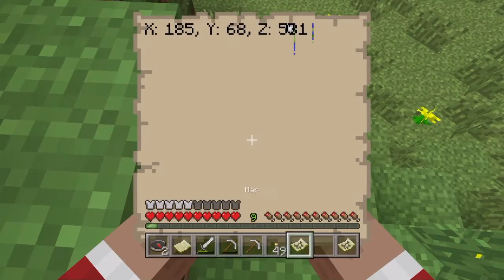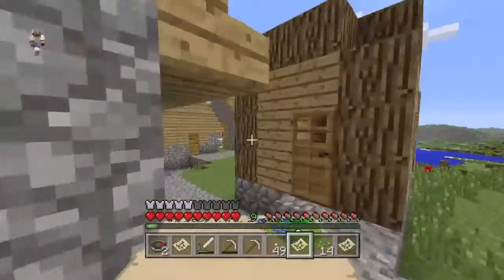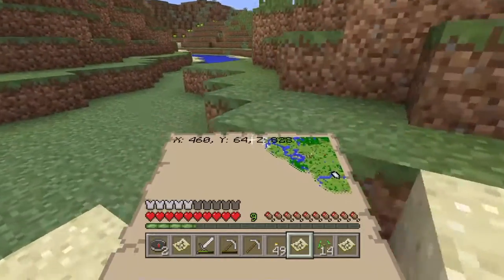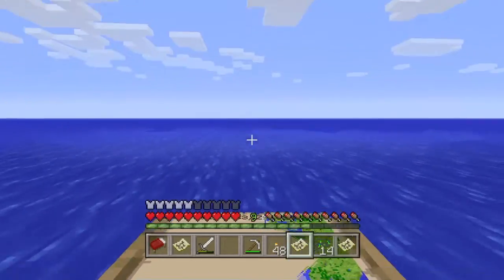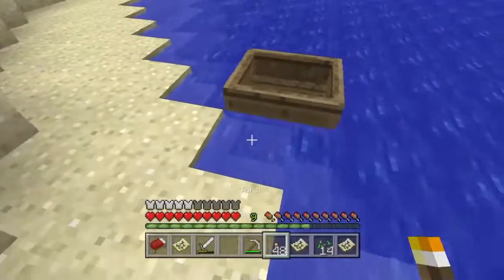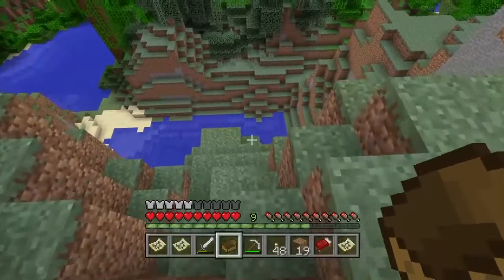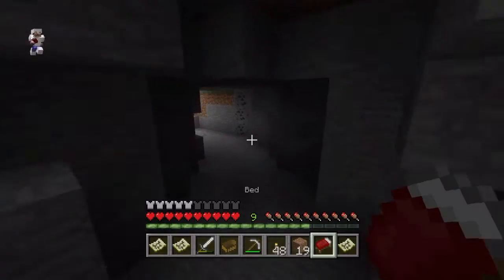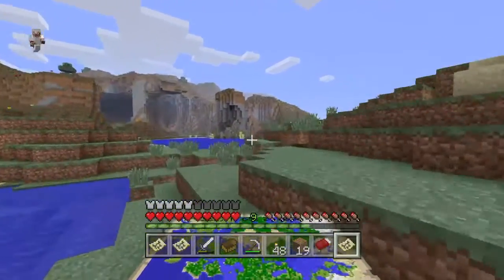Lets play Minecraft Strange Waters Episode 31 Map Exploring pt 1